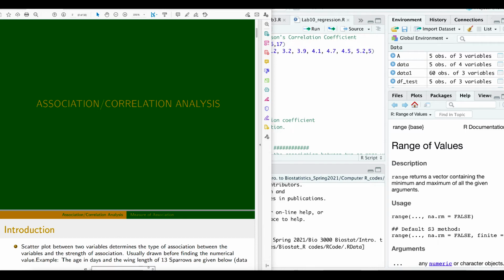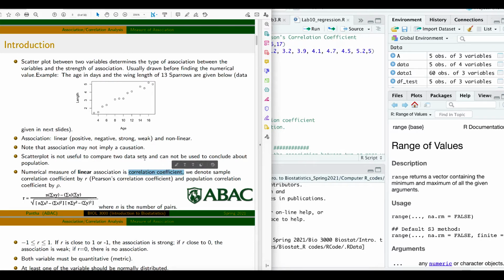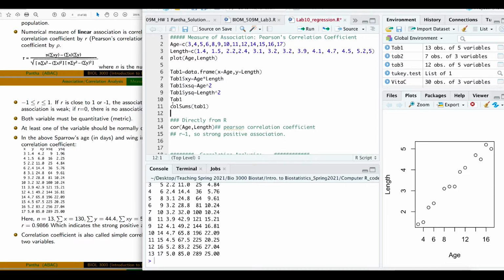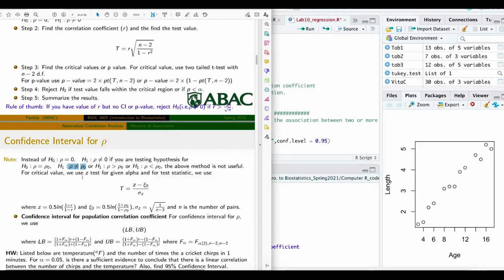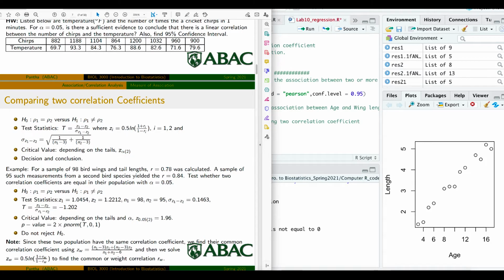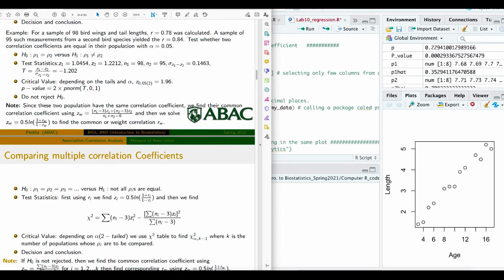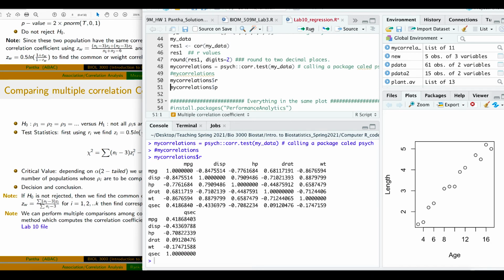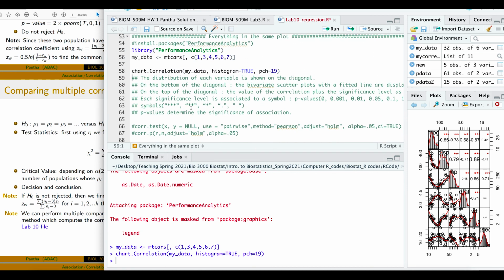Introduction to Biostatistics: Measure of association using Pearson's corrrelation coefficient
Measure of association using Pearson's corrrelation coefficient and hypothesis testing manually and using R